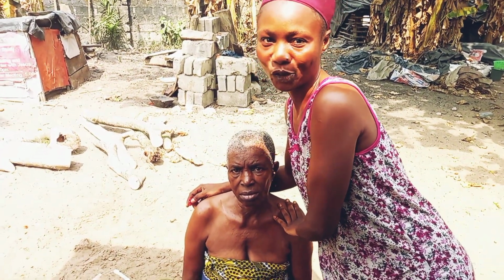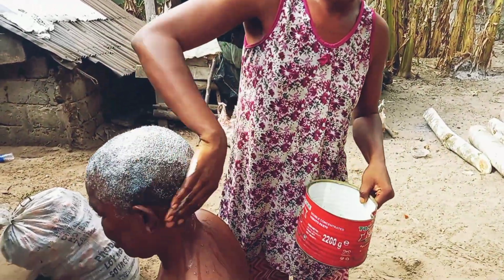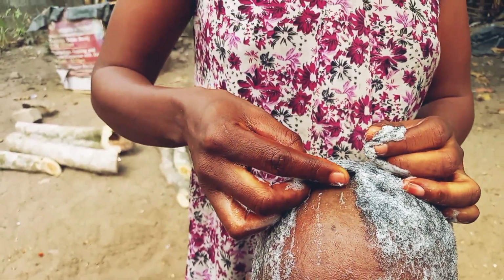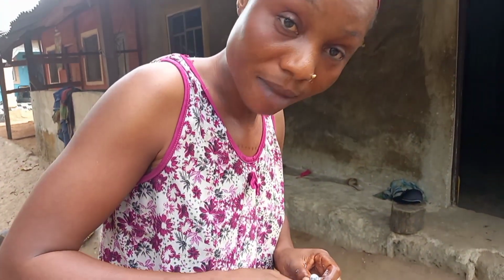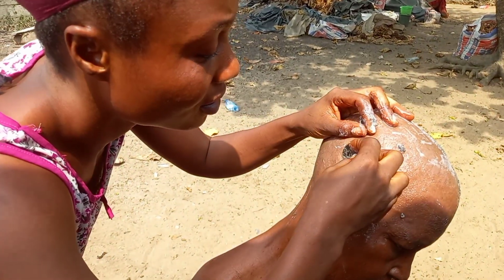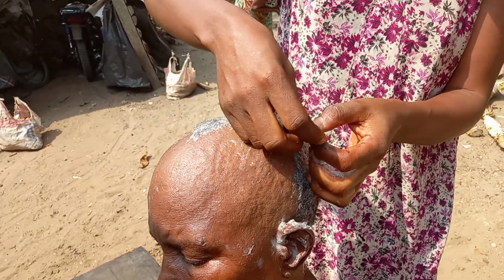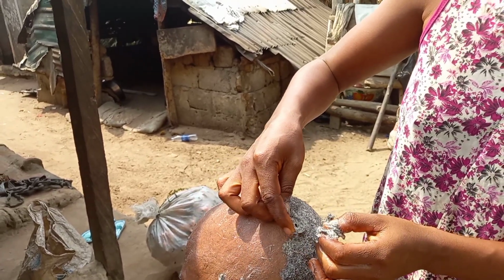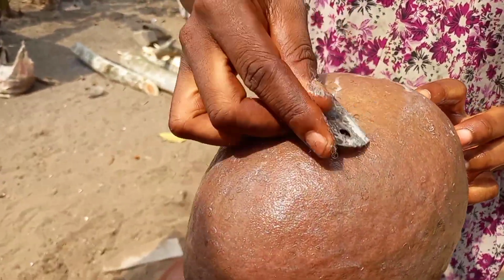How i shaved my Grandma hair with blade in our African village. it was a fun day. Grandma 👵 lol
How i shaved my grandma hair in African village

This is a video where I shaved my grandma hair in our African village. It was a fun day all through. Grandma laughs 🤣 😆 😂 all through. No cut, no injuries, no wounds and no blood came out

Click this link on how i shaved my Aunty's hair with scissors.